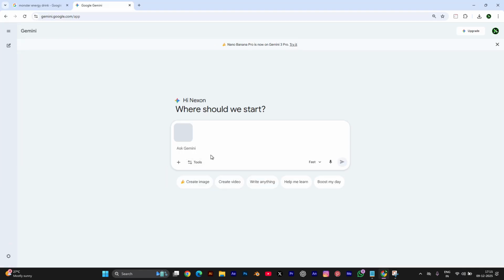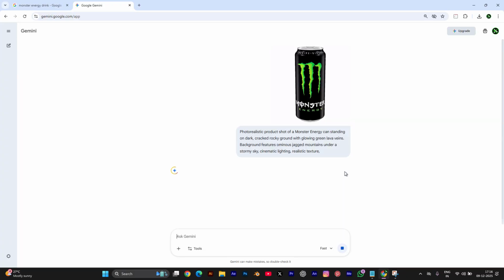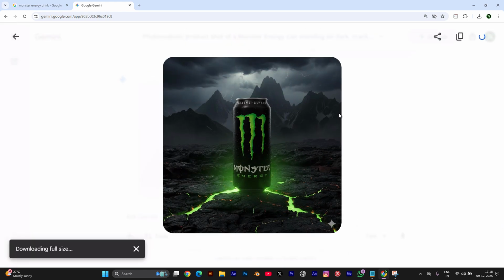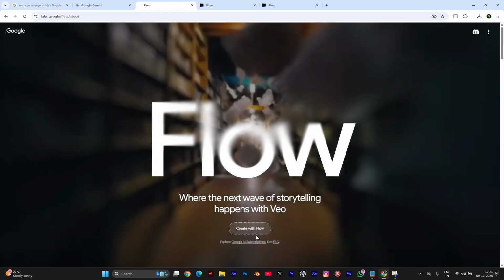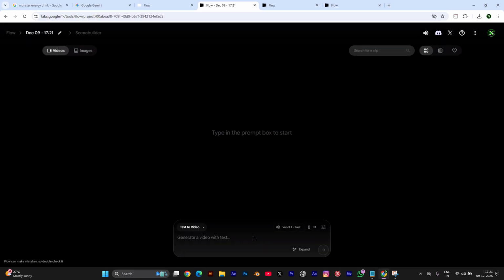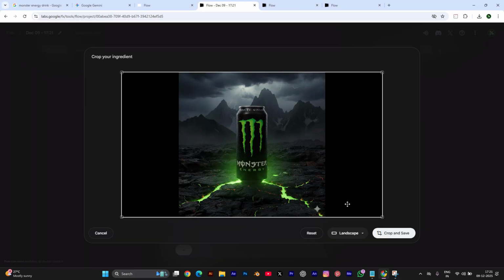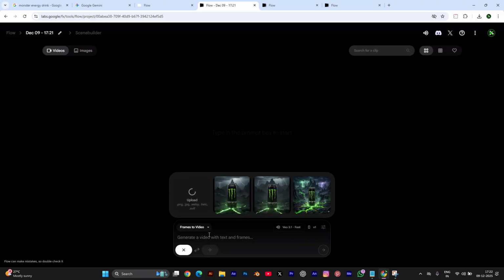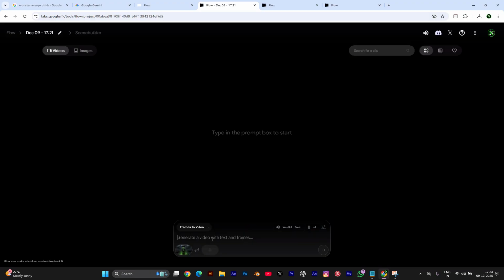Image to video in just 1Min | Free & Unlimited | Secret AI Hack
Want to turn a simple image into a cinematic, realistic promo video? In today’s tutorial, I’m revealing a secret AI tool that transforms any static picture into a high-quality video ad in just a few clicks!

In this video, I’ve taken a Monster Energy Drink image and converted it into a professional promotional video—perfect for ads, brand promos, social media content, and more.

✨ Whether you're a creator, editor, marketer, or beginner… this tool will blow your mind!

📌 What You’ll Learn:

✔ How to convert a normal image into a video
✔ Step-by-step tutorial using the secret AI tool
✔ Creating realistic movement, lighting, and effects
✔ Turning product images into stunning promo ads
✔ Monster Energy sample — full transformation